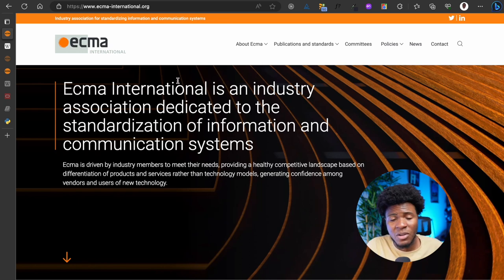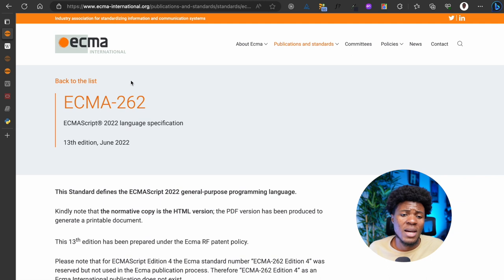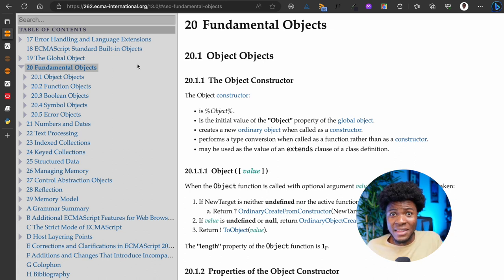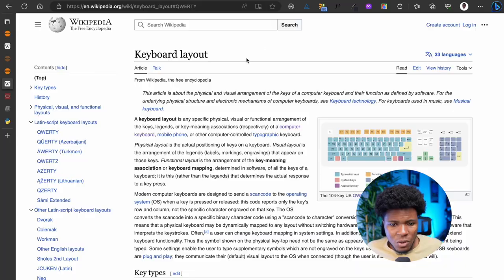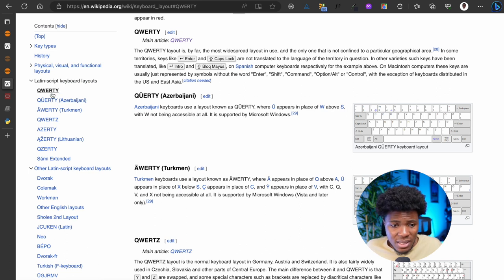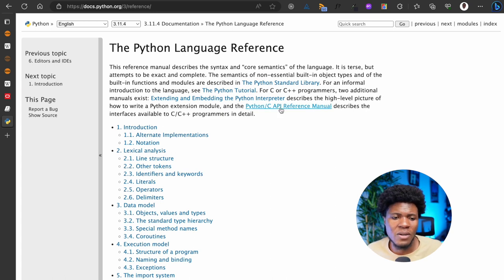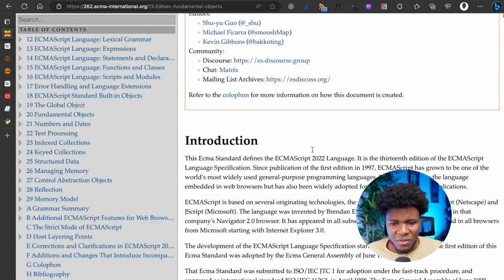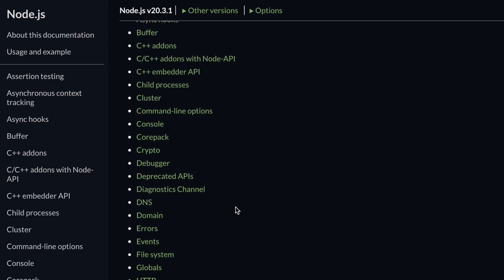ECMAScript & JavaScript | The Difference, Simplified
In the JavaScript space, many people confuse ECMAScript for JavaScript--some use the terms interchangeable. Though they have a lot of things in common, they are literally different things.

In this video, I explain the difference between both terms in the JavaScript space.